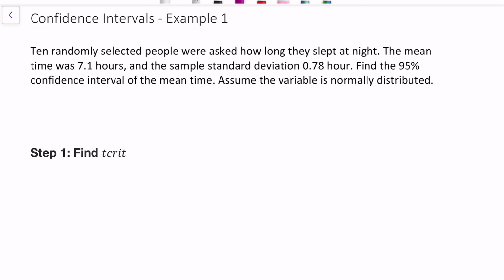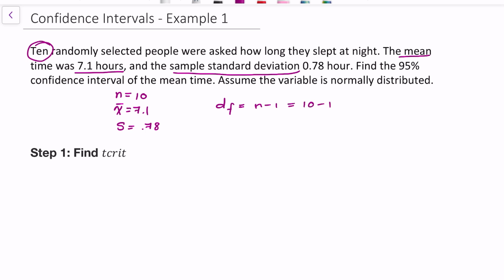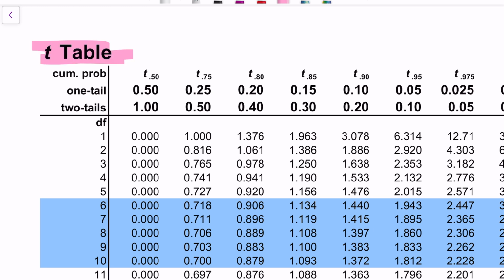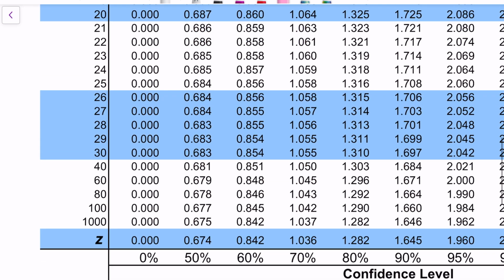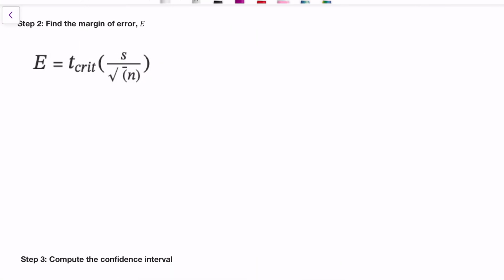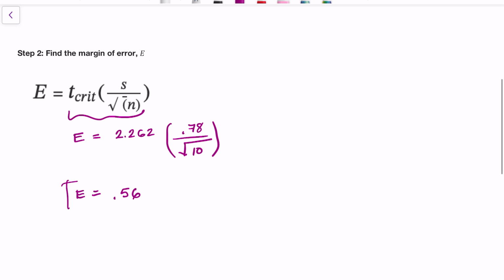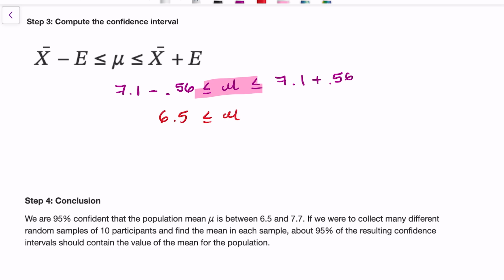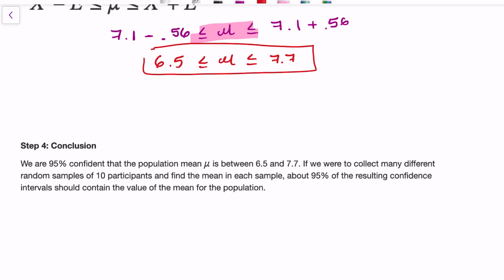Confidence Interval Ex 1